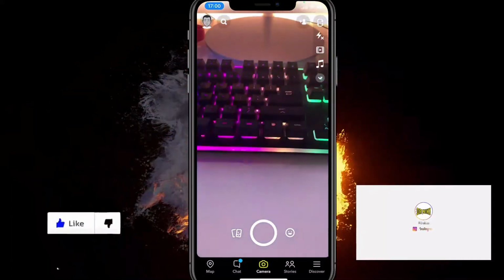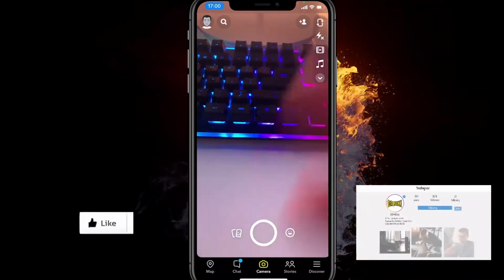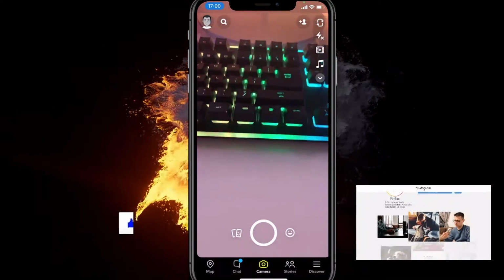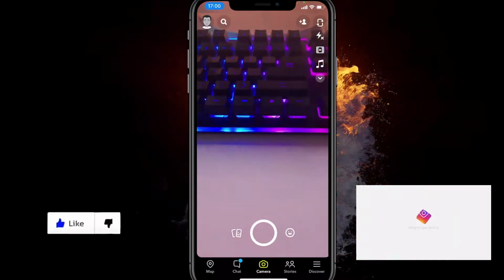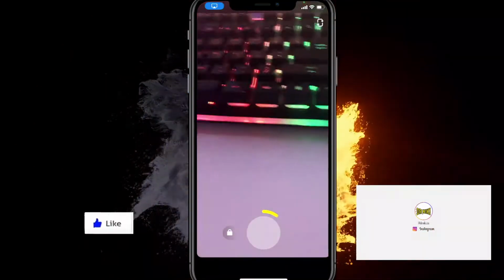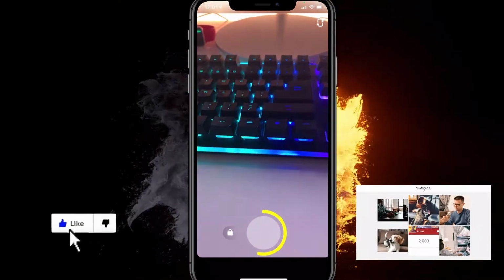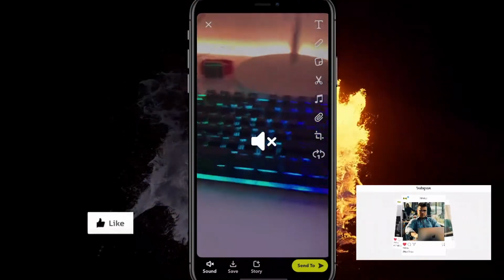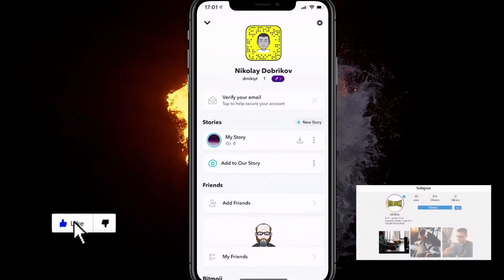How To Hide Your Snapchat Story From Someone ✅ How To Block People From Seeing Your Snapchat Story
In this video you will learn how to hide your snapchat story from someone and how to block people from seeing your snapchat story! In this tutorial you will find out how to block someone from seeing your snapchat story and how to hide story on snapchat. Also you will see how to hide your story on snapchat and how to hide story from someone on snapchat.